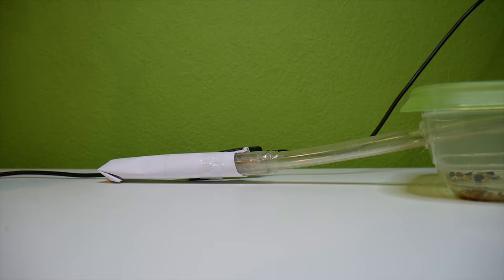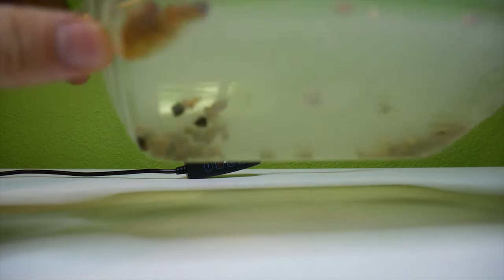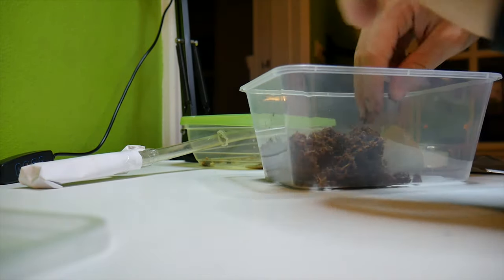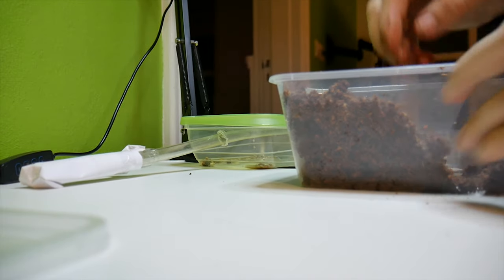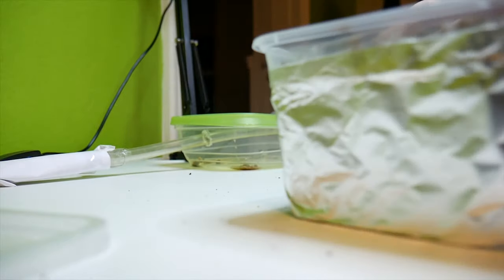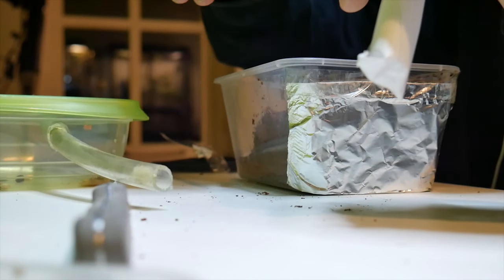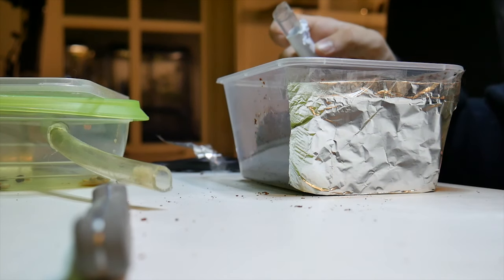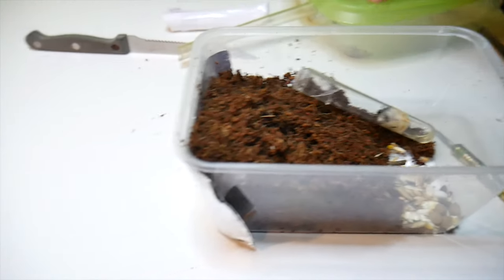I MADE MY OWN ANT COLONY !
hi all,

today i show you how i made my own ant colony and tell you how i found my ant queen ! if you like the video and want to see more of my video's please subscribe !